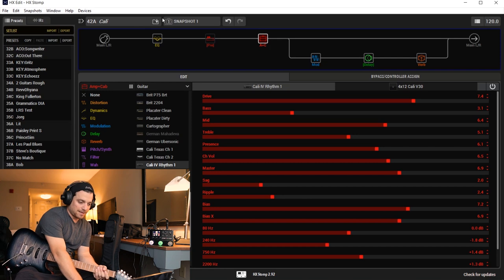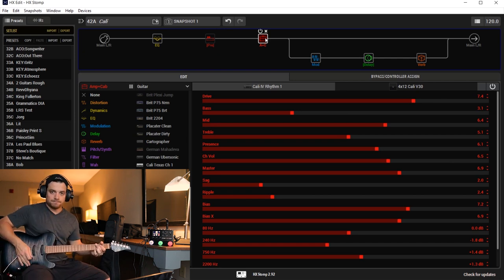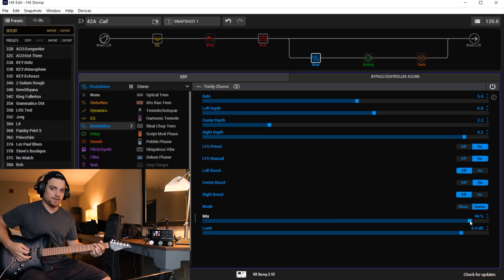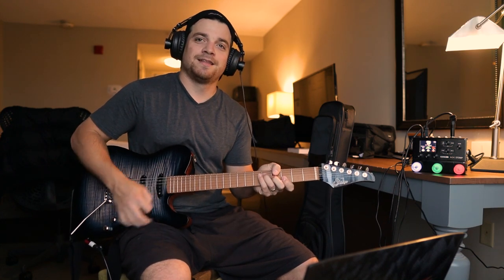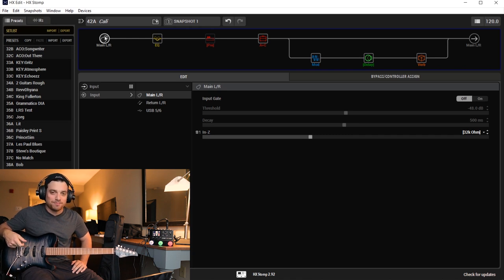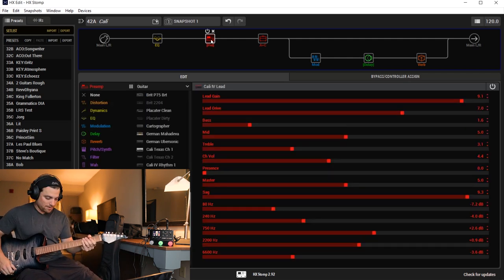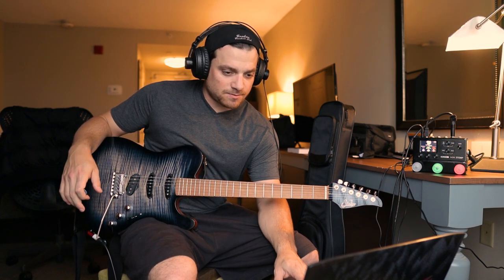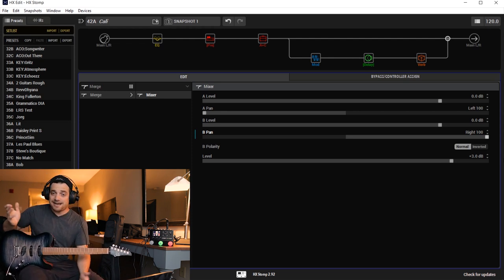Line 6 Steve Lukather Star Licks Tone Helix & HX Stomp Free Preset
Everyone knows the famous Lukather Star Licks video! In this video, I was influenced by his tone and wanted to recreate something similar in the Helix and HX Stomp. This will work great for songs like Rosanna !